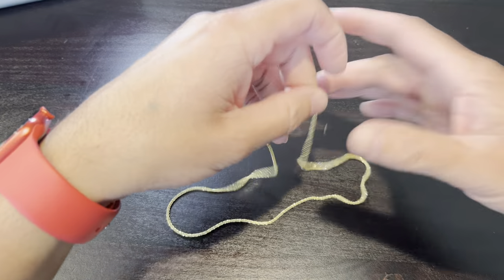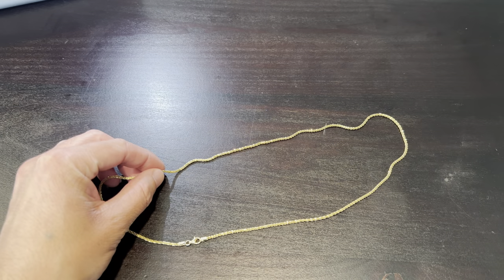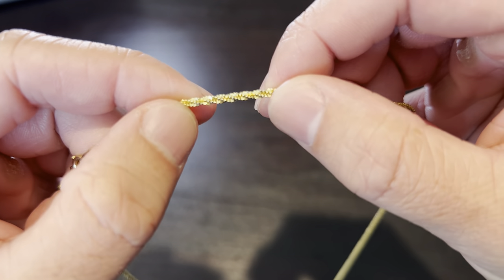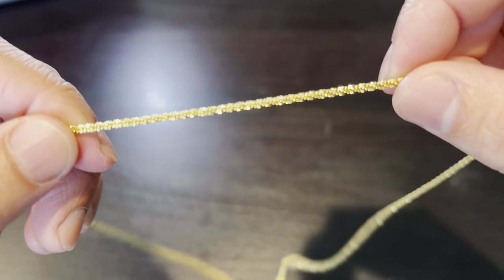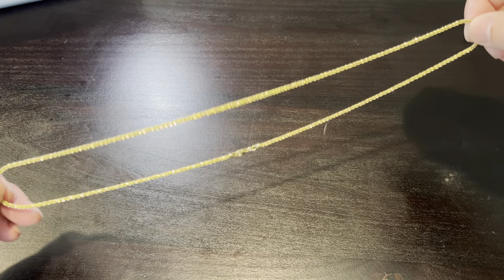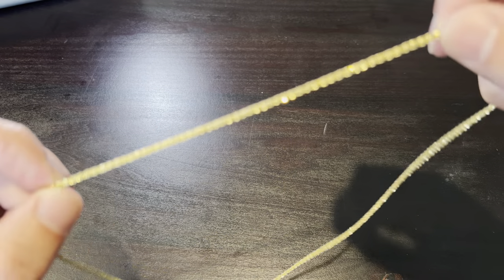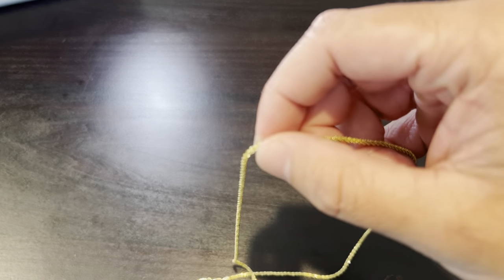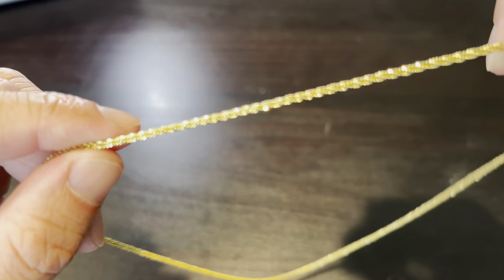SPARKLE CHAIN! (ROCK CHAIN) TOO SHINY!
Today we look at the sparkle chain or some call it the rock chain. This chain is so shiny!